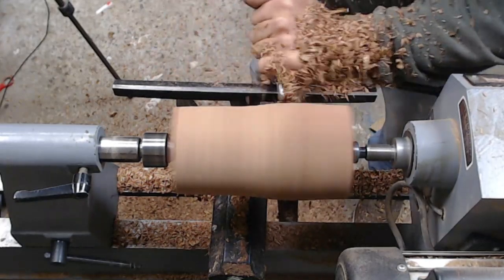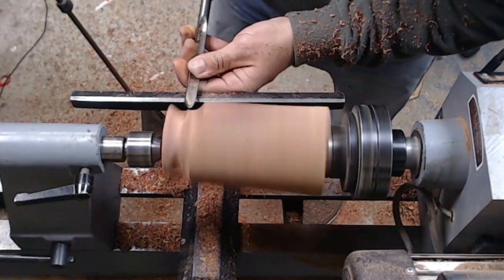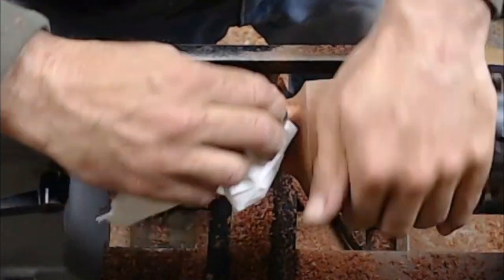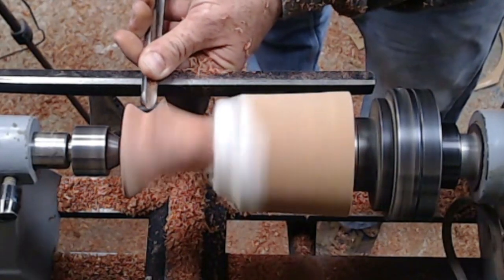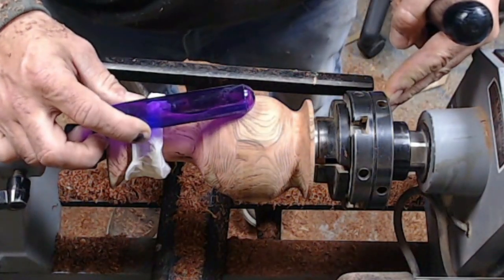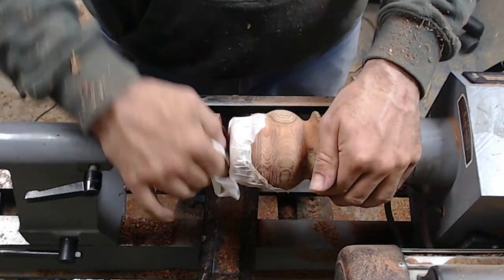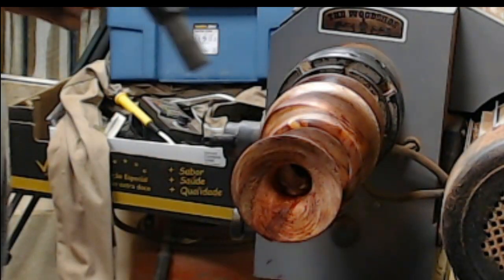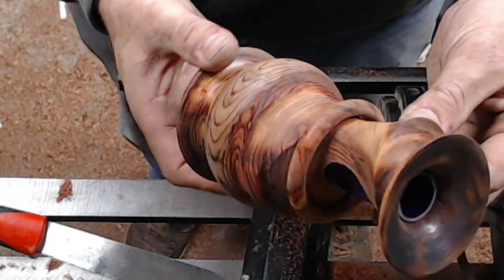Woodturning an Off center Captive ring bud vase !!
This is the edited version of the Turn it Tuesday live show on 24/4/19. I demonstrate from start to finish how to wood turn an off center bud vase with a captive ring and purple insert tube.
Turned from a Yew log in front of a live online audience

This channel is supported by Yorkshire Grit The Wood turners abrasive paste.

and

If you would like to help with the running costs of my channel please click and tip :-)

MY MEDIA INFO